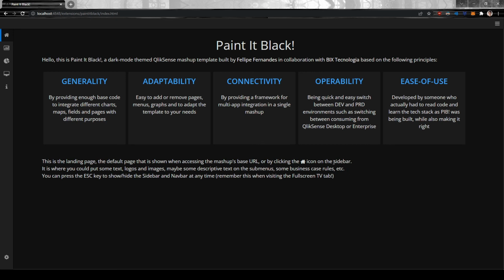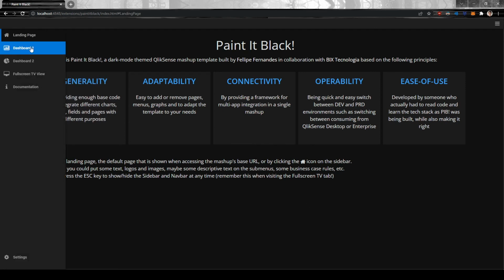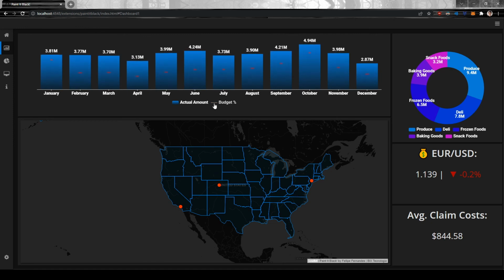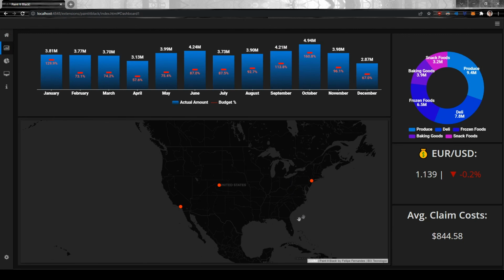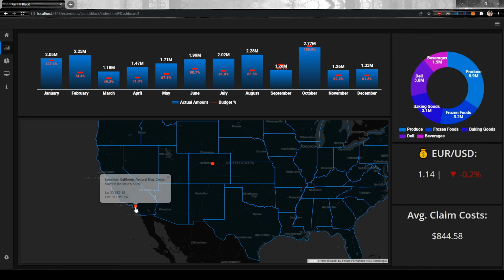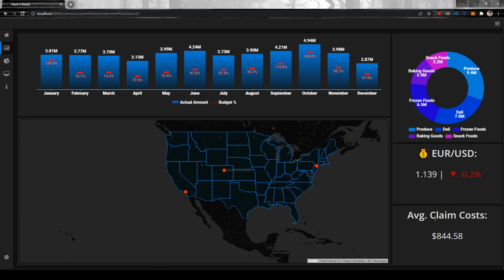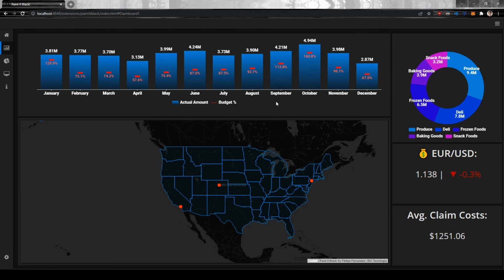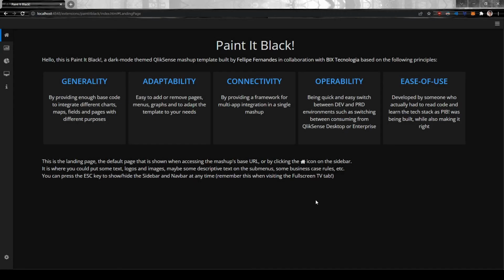Paint It Black! - A Qlik Sense Mashup Template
Paint It Black! is a mashup template developed by BIX Tecnologia as a framework for building beautiful reactive dark-themed dashboards. Out of the box with the ECharts and Leaflet libraries, it enhances mashup visuals and capabilities, while also speeding up development significantly by providing the code in different modules and files.